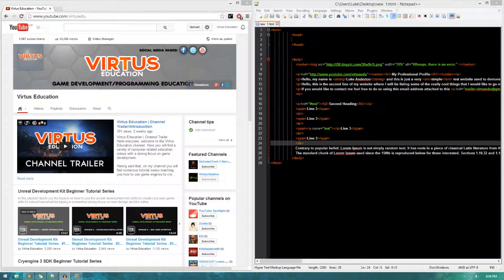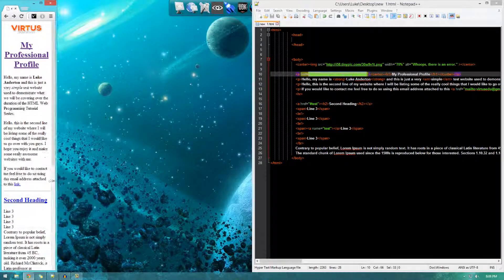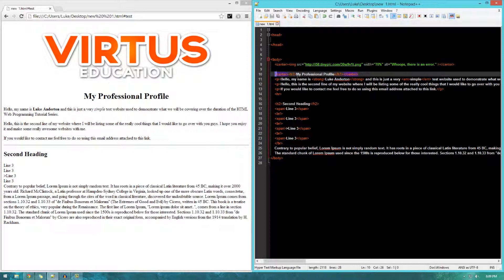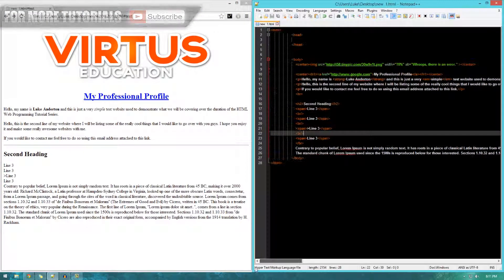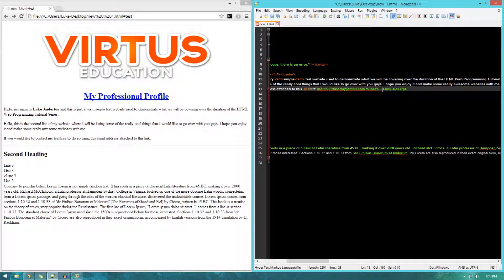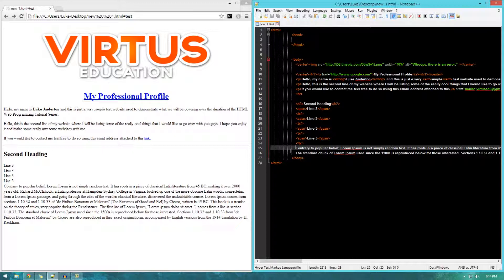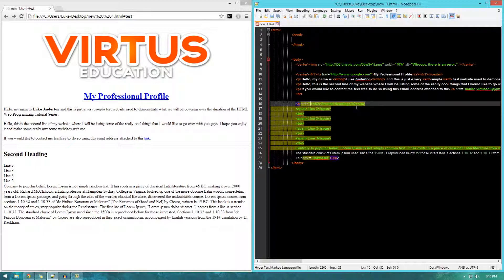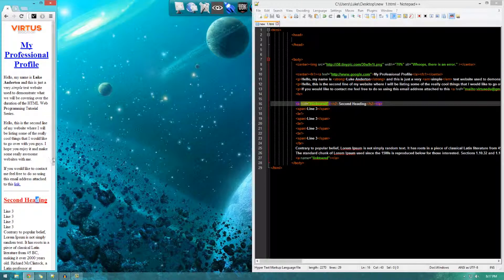HTML Web Programming Tutorial Series - #7 Link Creation & Types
This is the seventh of a series of roughly 15 videos with the ultimate goal of teaching you from the ground up, how to create your very own website utilizing HTML, giving you a foundation for what's to come in the following series teaching you CSS & Javascript.

In this episode we will be introducing you to the three main types of link inside of HTML, showing you what they can do and most importantly how to create them. The types of link covered in this video include:

- Standard links taking the user to a pre-defined URL
- Email link which opens up the user's default e-mail client
- Link attached to location attached on the page, navigating the user to the target upon click.

In the next video we will show you how to create the three types of lists inside of HTML, including ordered, unordered & description lists.